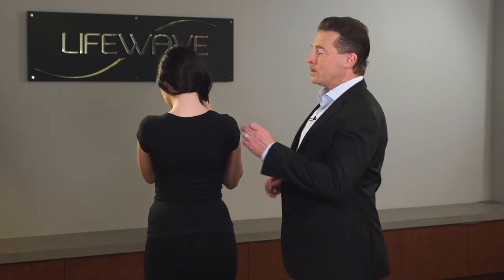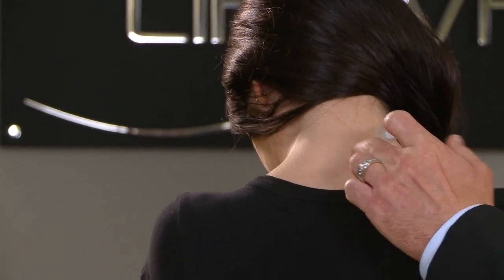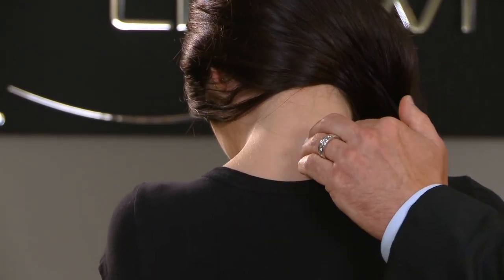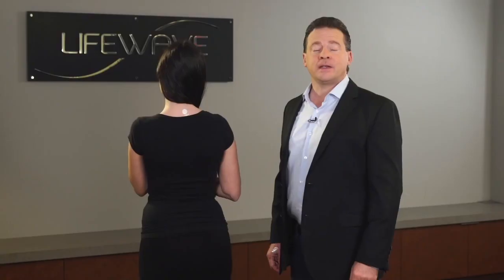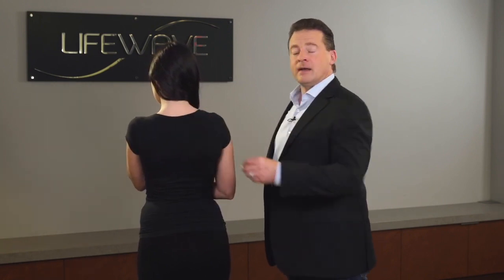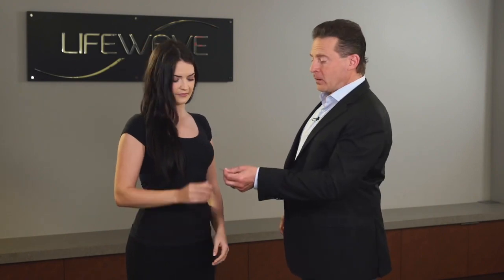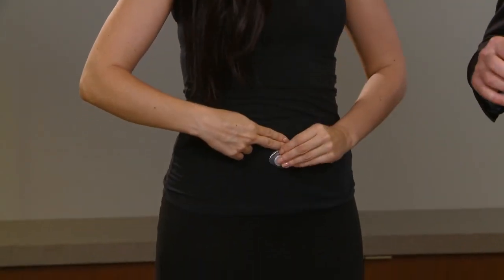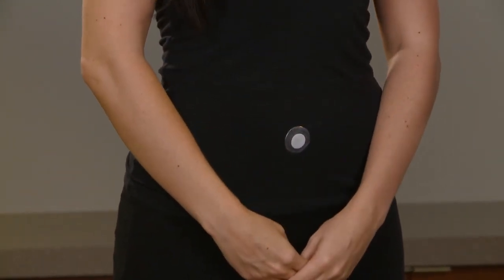Lifewave Y-Age Aeon Patch Placement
For more information on the product or to order please go to:
Lifewave.com/JeanSuccess